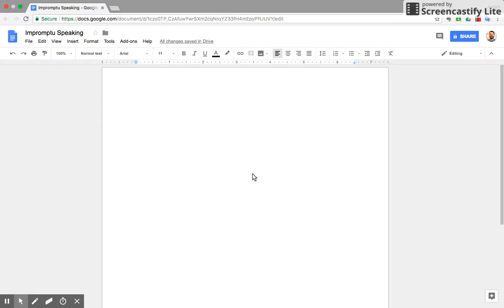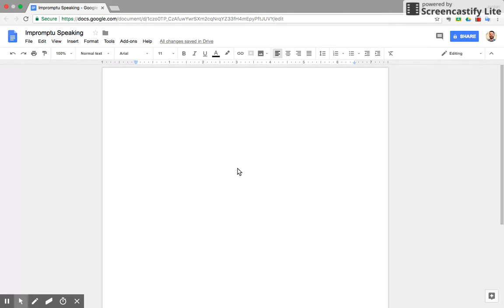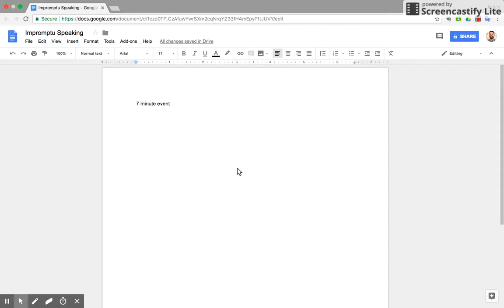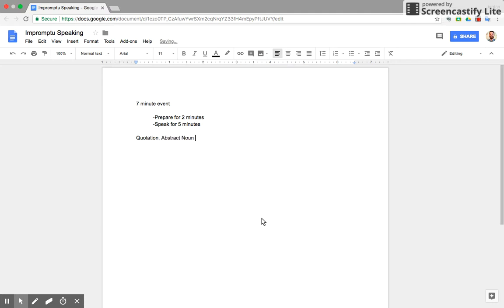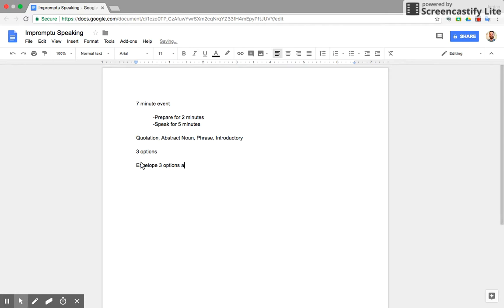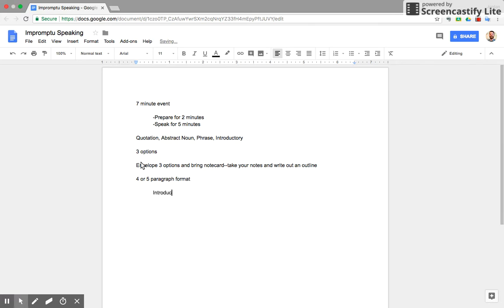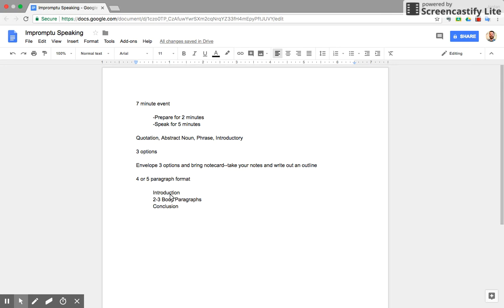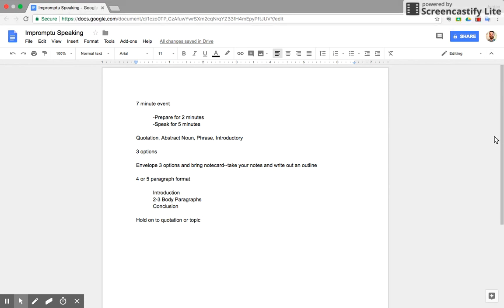Introduction to Impromptu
Overview of the event.